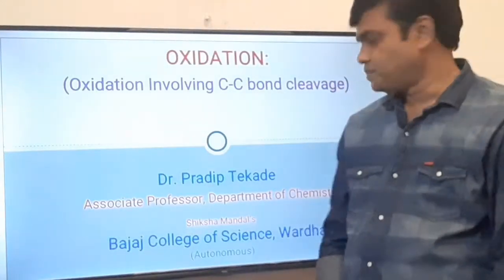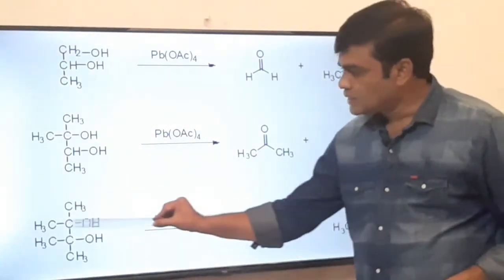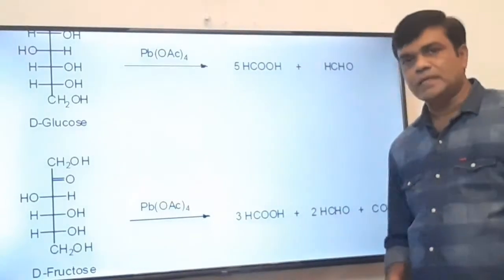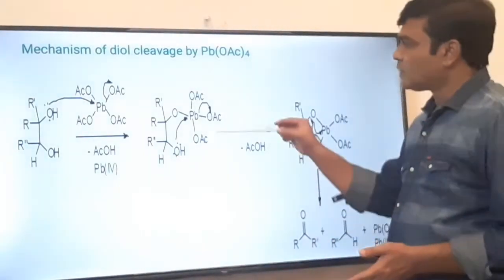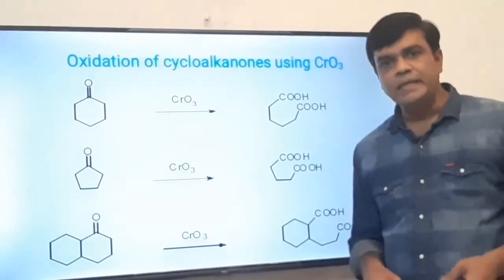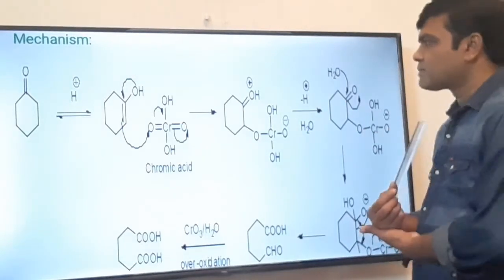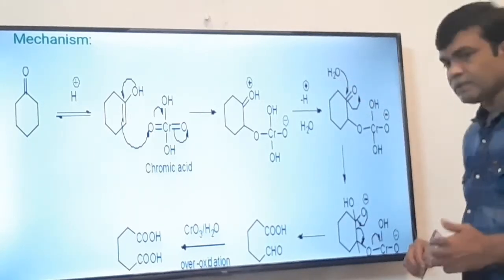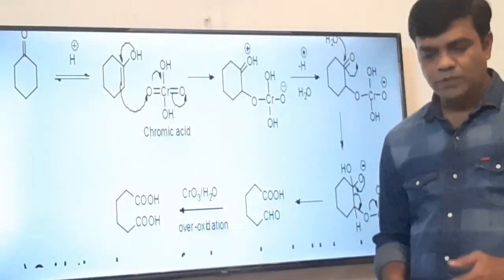Lecture 32: Oxidation Involving C-C bond cleavage (Lead tetraacetate and Chromium trioxide)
Oxidation Involving C-C bond cleavage (Lead tetraacetate and Chromium trioxide):The images are taken from the  book ‘Oxidation and Reduction: Reagents in organic synthesis’ by Dr. Nandkishor Chandan, Publisher: Harshwardhan Publication pvt. Ltd.
Limbaganesh